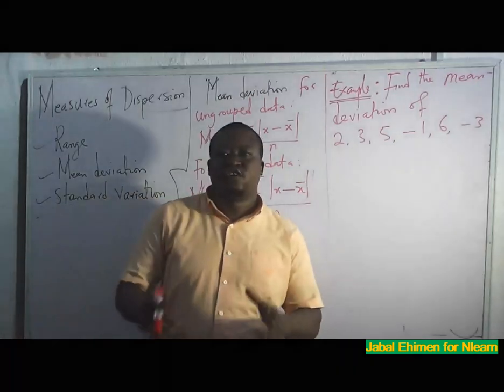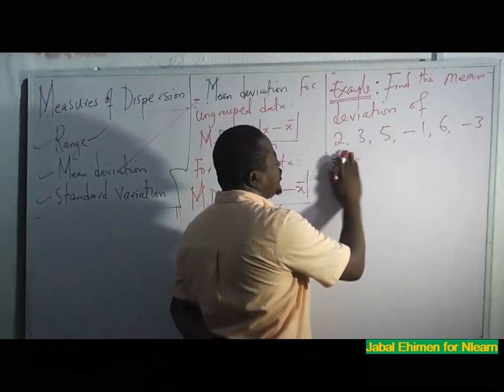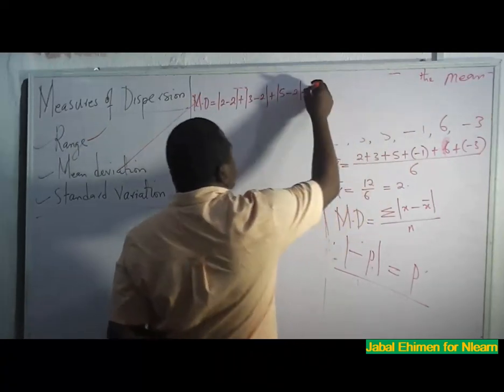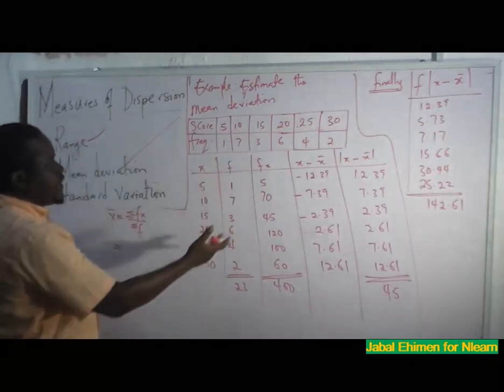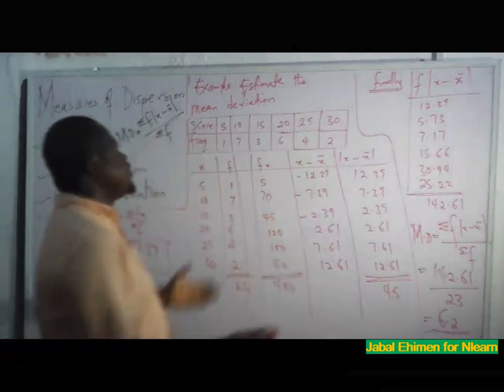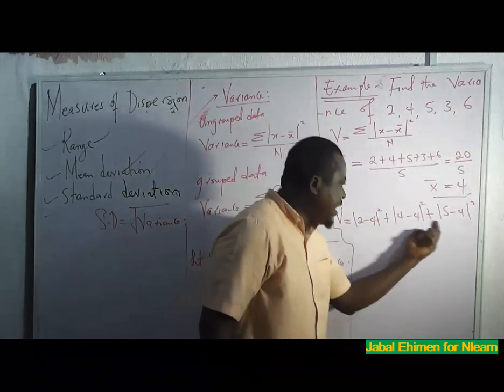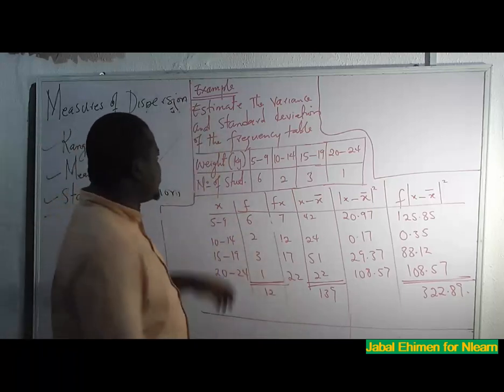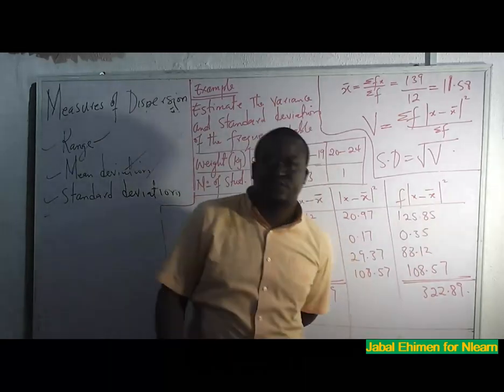Measures of Dispersion